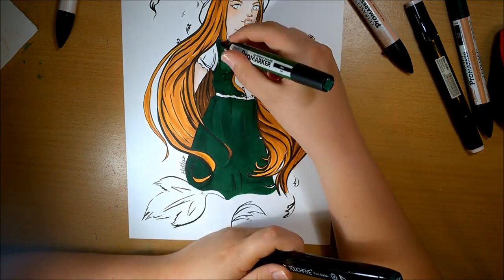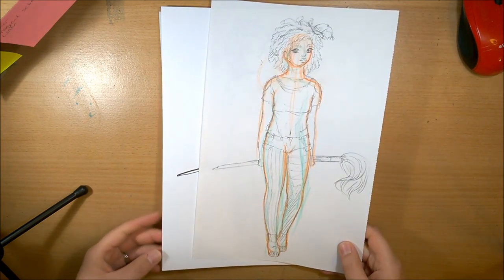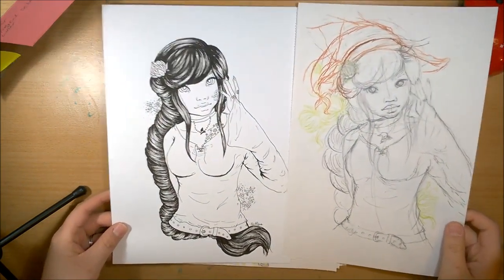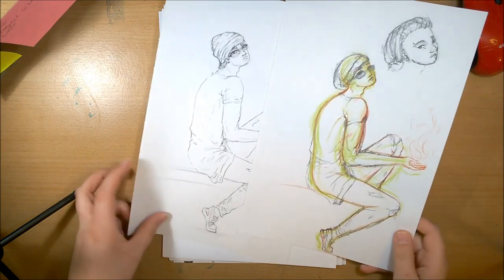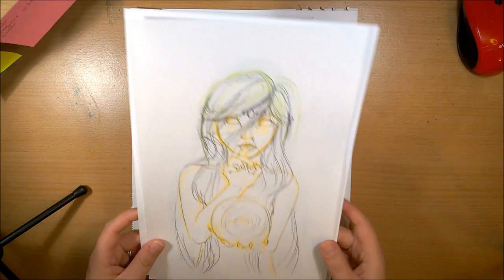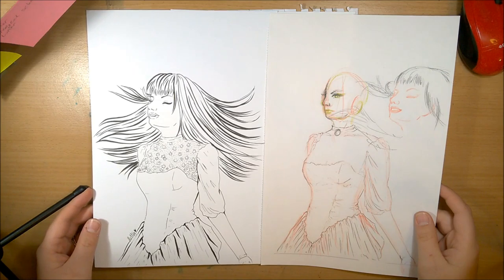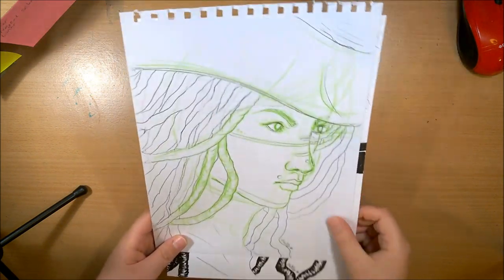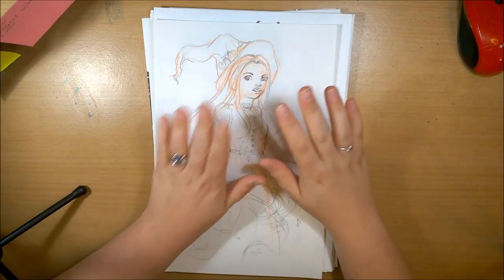♥ INKTOBER PART 1 : 1-10 ♥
Today, I'll be sharing numbers 1 to 10 of my inktober drawings.

M Y S H O P

F A C B O O K

I N S T A G R A M

T W I T T E R